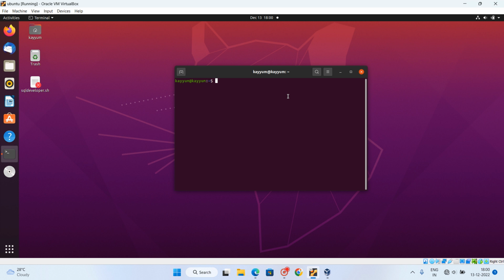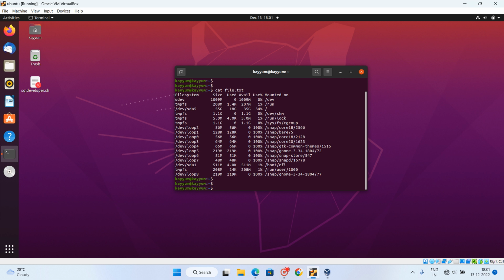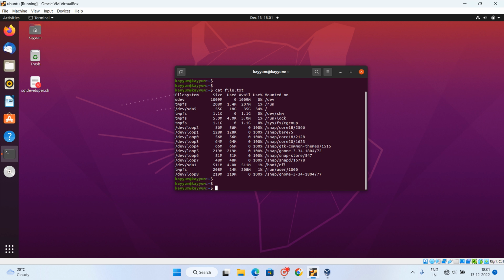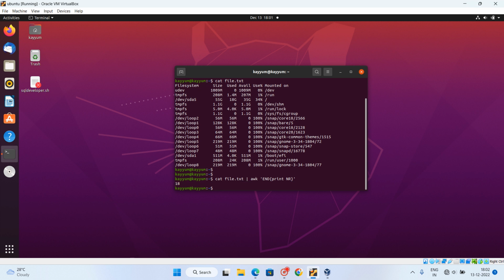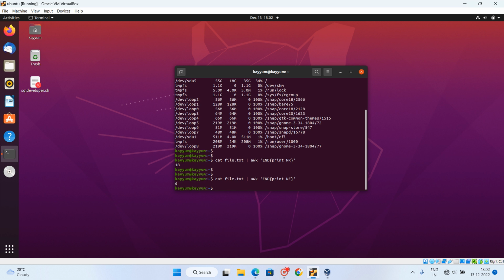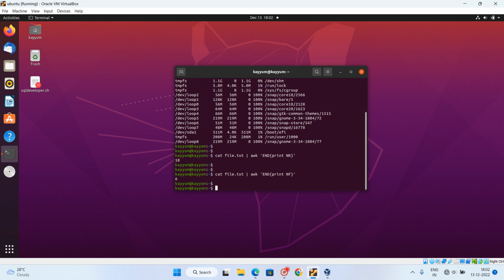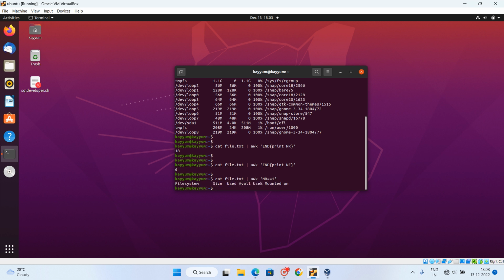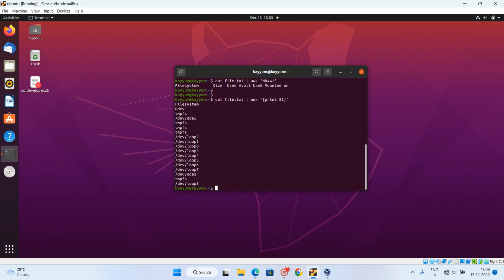How to find number of lines and fields in the file using awk command on Linux ?